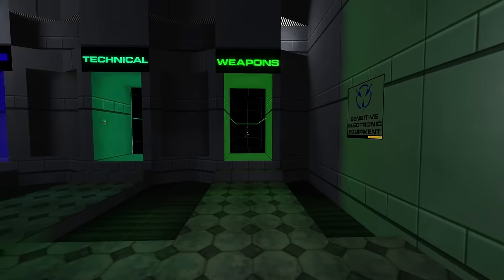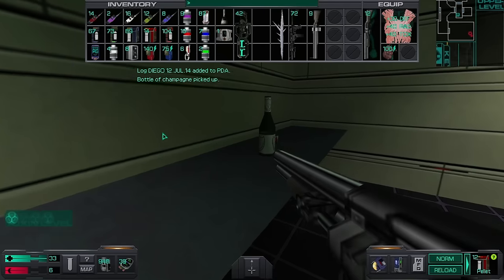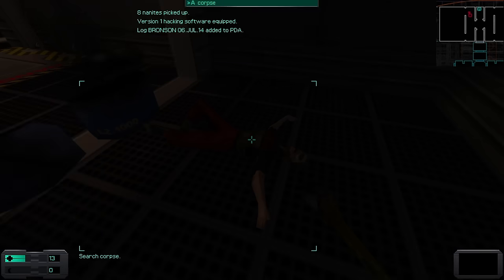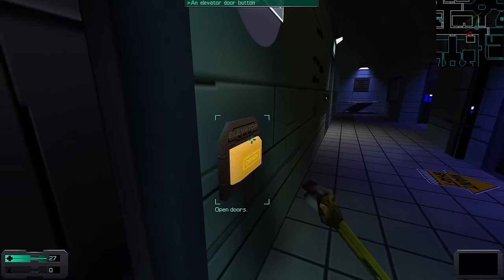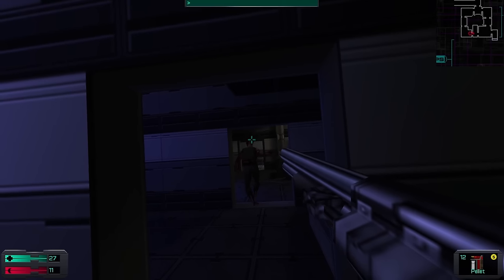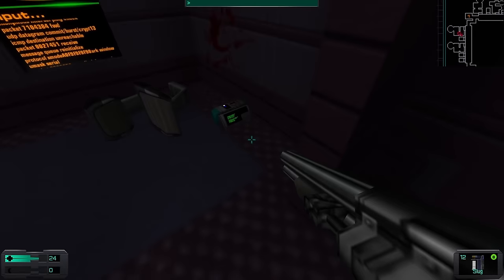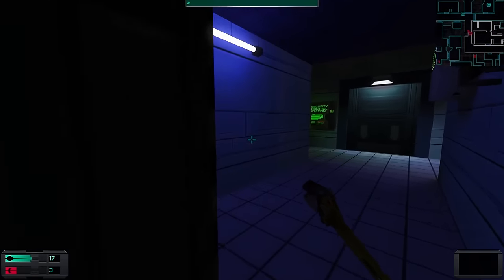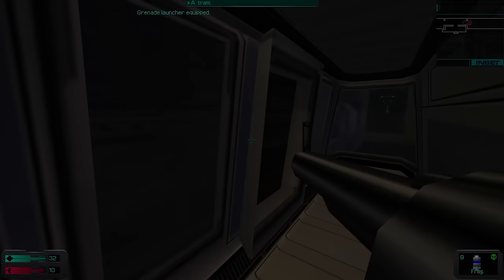A Game Where You and Your AI Wife Fight a Parasitic Hivemind in Space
I combined an Atmospheric horror game and anime. Jesus Wept

If Shodan were to whisper rude sentences into my ear, I'd be a happy but confused man. It's kind of on the same level
as apologizing to 2B if she was to directly give a swift strike to my adams apple.

My Twitch! I don't just stream on YouTube

System Shock 2 OST

Loopop - Wolf Mother

Deus Ex Main Theme

Silent Hill OST - Black Fairy

Density & Times - GROWTH_DECAY

Godmode - To Pass Time

Sextile - Anxious